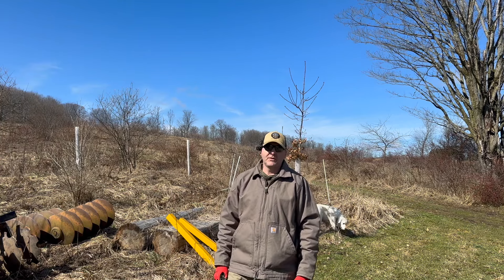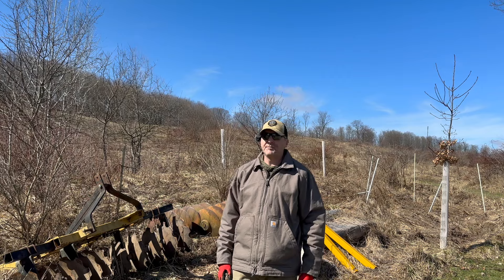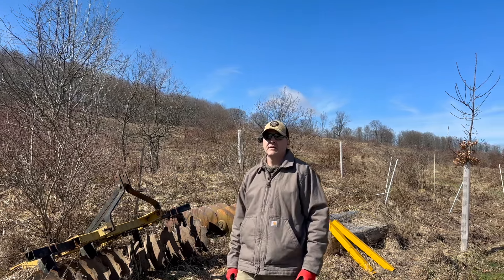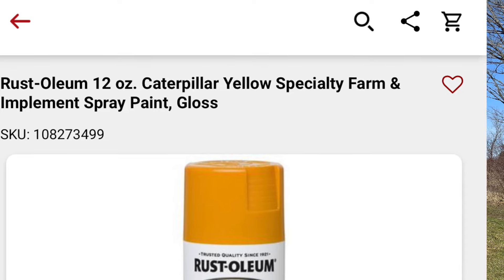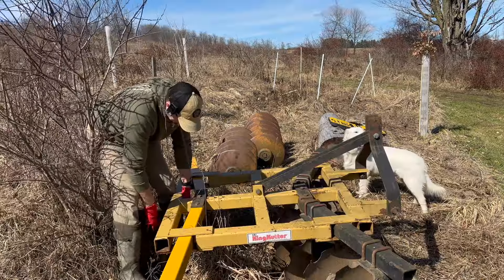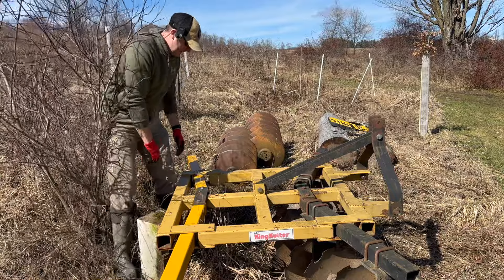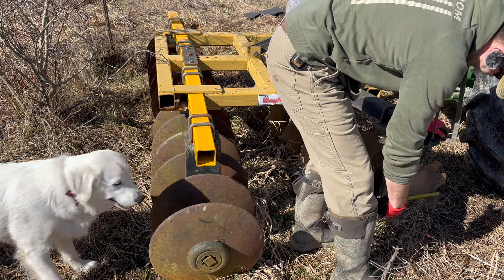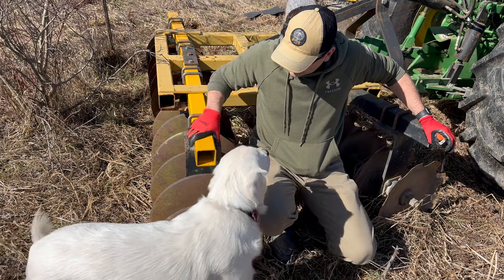New Disk for the Farm! King Cutter Box Frame Disc Harrow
I've been using an old Angle-Frame 6ft disk - Last Fall I purchased a used King Kutter Box Frame Disc Harrow on Facebook Marketplace for $400 - it was missing the 2 rear 3" x 3" pieces of square tube steel which holds the rear disc gangs. Fortunately, I was able to have some pieces manufactured for a good price - I primed & painted them. Now the Disc is ready to go for Spring!